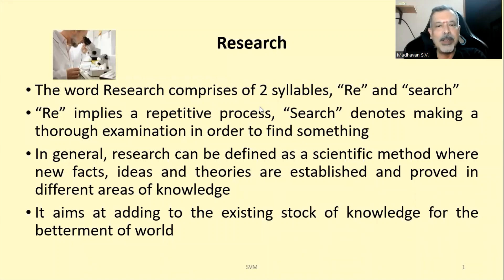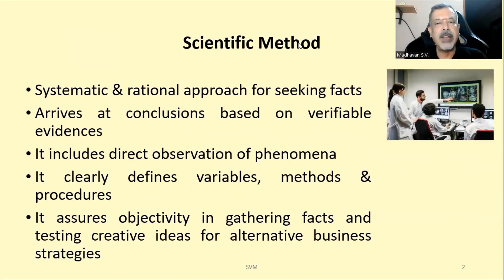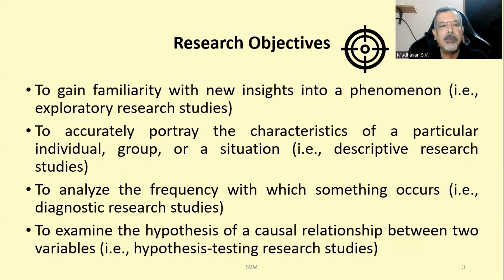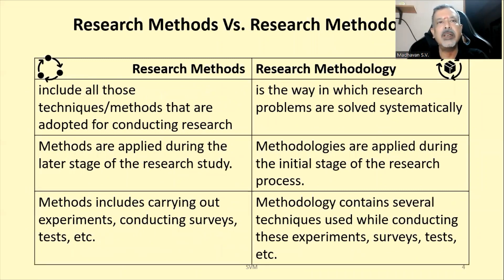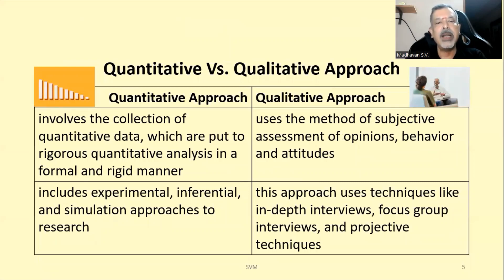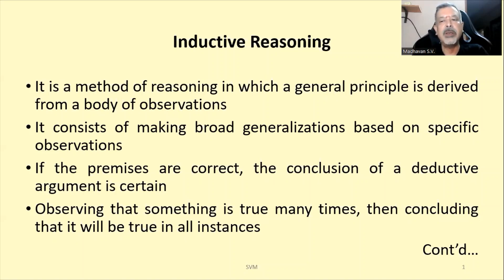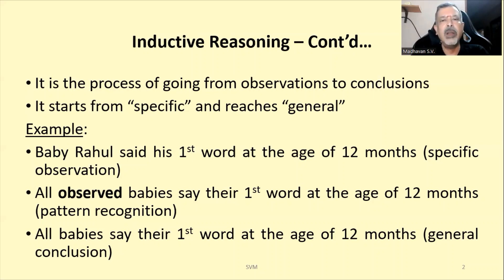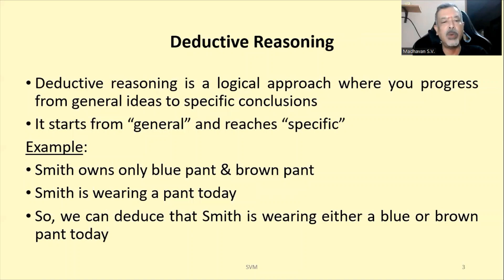1 - Research - Introduction | Inductive & Deductive Reasoning - MadhavanSV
Addresses about the meaning of research, its objectives, differences between research methods & research methodology, differences between quantitative and qualitative approach, inductive reasoning, deductive reasoning.